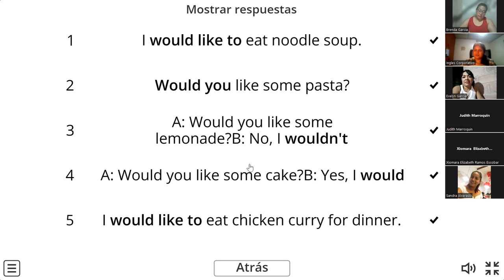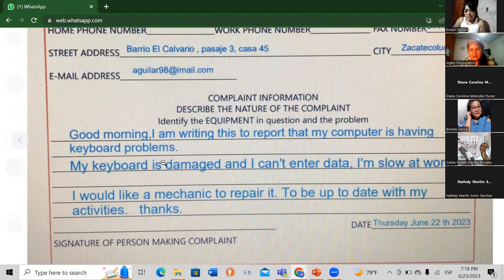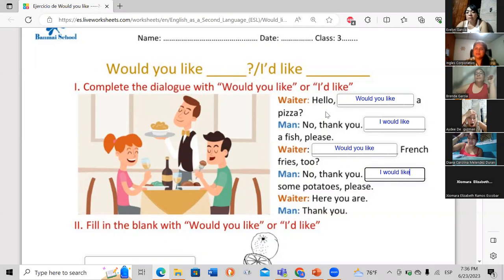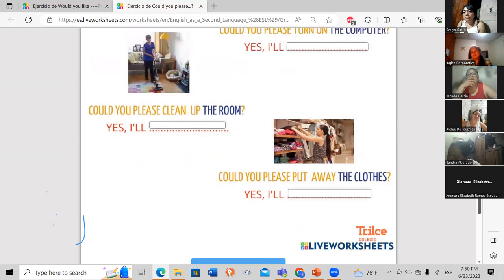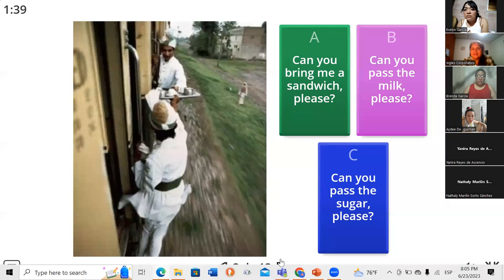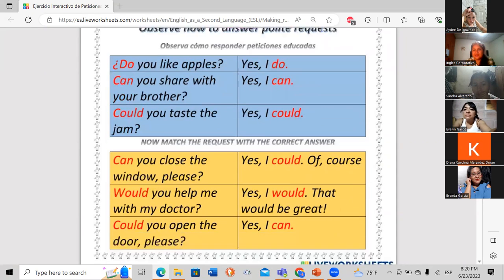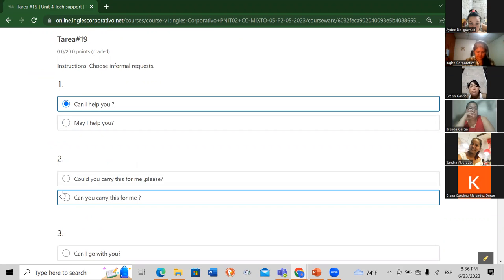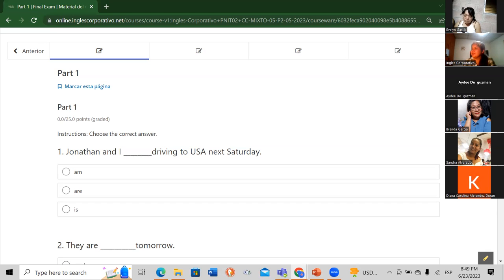Sesion 19- 23-06-2023- 29750-8048-0094/2023-Baires- How to use can for informal request.